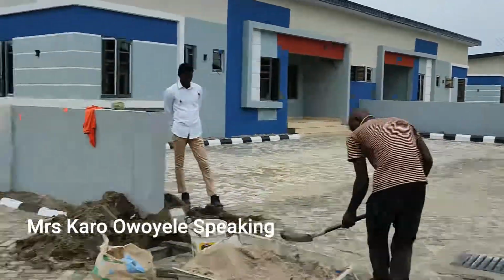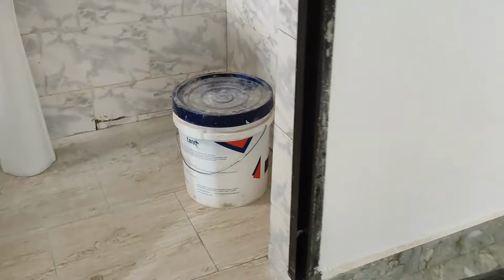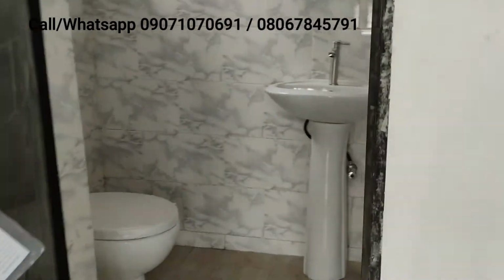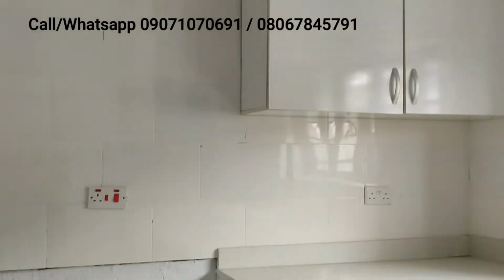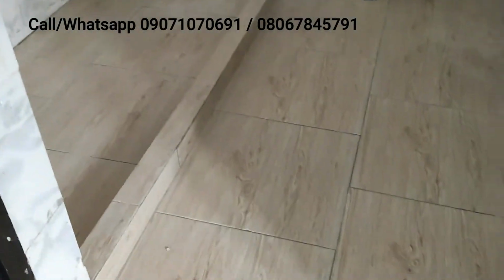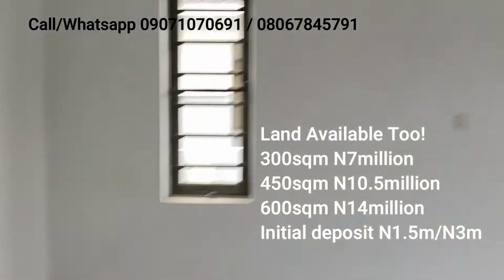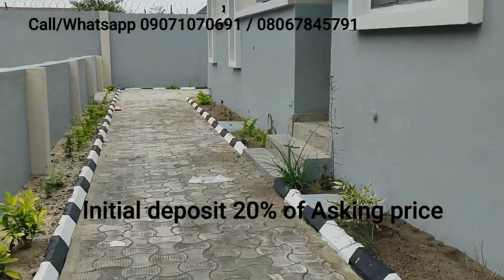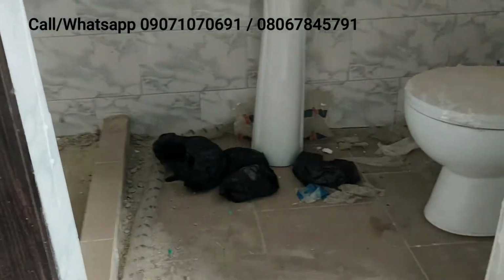Fully Detached 3 Bedroom Bungalow In Peak Park 3 Awoyaya - N24million Only! Price Increase April 10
Peak Park Phase 3 Awoyaya is one of the fastest developing estates. In one year of launching they have developed so many units of these 3 Bedroom Bungalows and allocated a lot of them to their owners.

Awoyaya is a popular area on the Island. It's just 5 minutes drive from the biggest shopping mall in Nigeria, Novare shopping in Sangotedo. The estate offers 3 Bedroom Bungalows for sale both semi-detached and fully detached. Also it offers land for people who wish to build to their taste. You can choose to buy a land and have the estate company develop for you.

Fully-Detached 3 Bedroom Bungalow N24million only
Initial deposit 20% of price.
Payment plan available for up to 12 months

Land:
Title: C of O
300sqm N7million
450sqm N10.5million
600sqm N14million
Initial deposit N1.5million/N3million depending on plot size